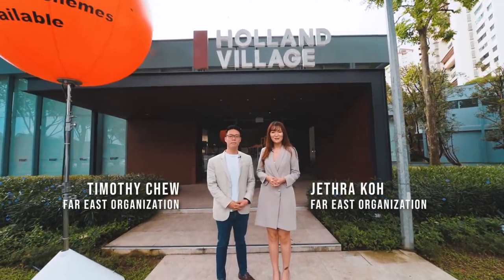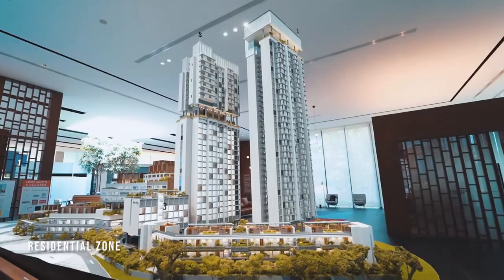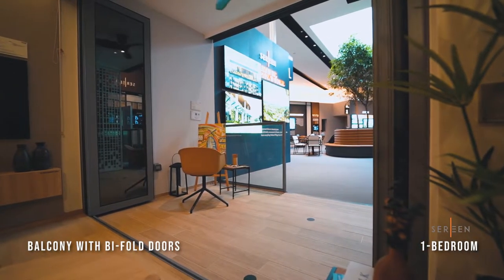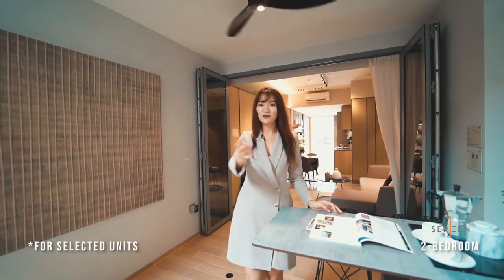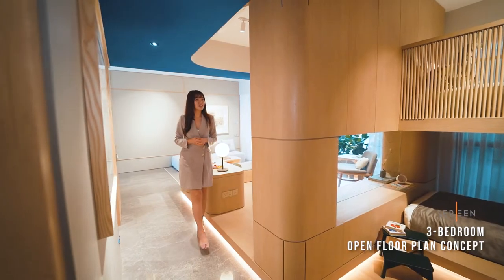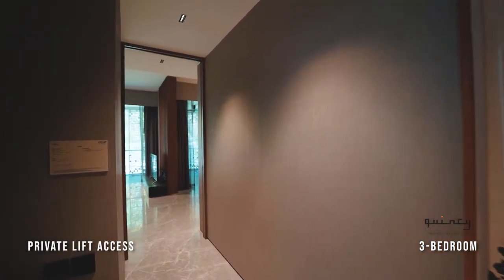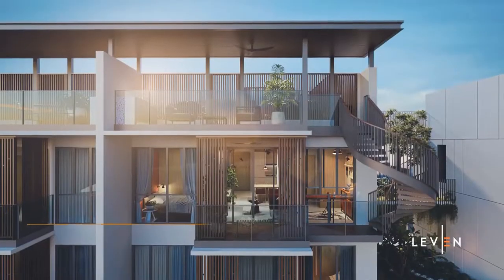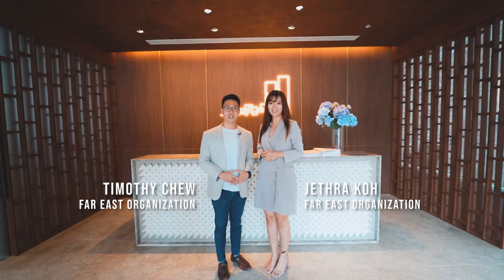One Holland Village Sales Gallery Walkthrough Tour | Far East Organization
to find out more about One Holland Village Residences.

One Holland Village is the only mixed-use development located at the heart of Holland Village Singapore. Located in prime District 10, One Holland Village is strategically situated near retail and commercial hubs such as Orchard Road and one-north business park. Find some of Singapore’s most reputable educational institutions within proximity such as National University of Singapore, Anglo-Chinese School International, Hwa Chong Institution, and INSEAD Asia Campus, just to name a few.

Jointly developed by Sekisui House Limited, Sino Group and Far East Organization, One Holland Village comprises of 296 exclusive residences, 7,500 sqm of new office space, 13,500 sqm of retail and F&B space as well as 255 serviced apartments.

Discover three distinct residential offerings - Sereen, Leven and Quincy Private Residences.